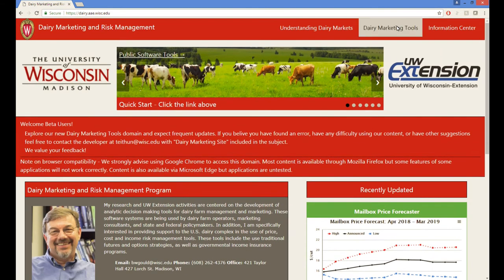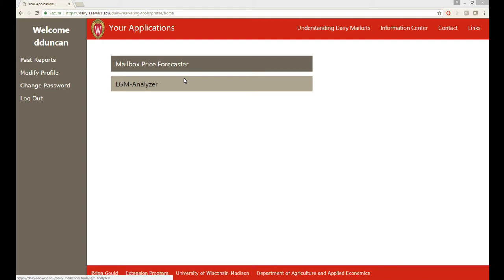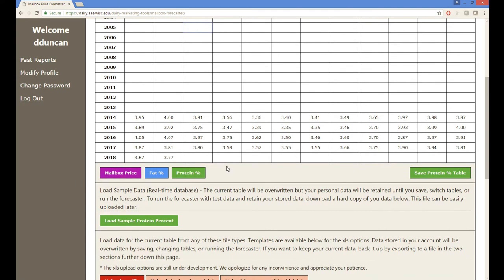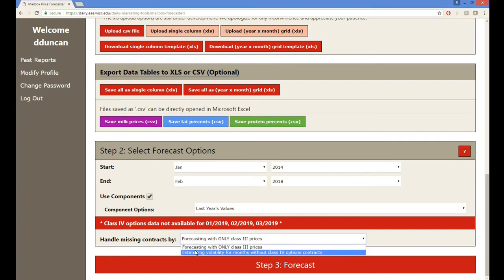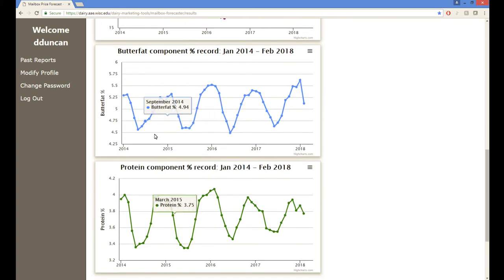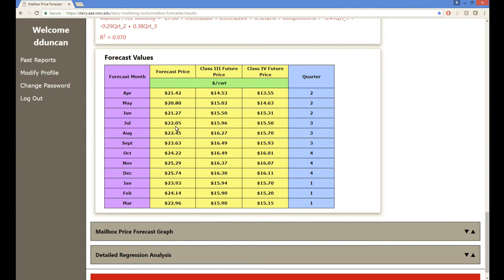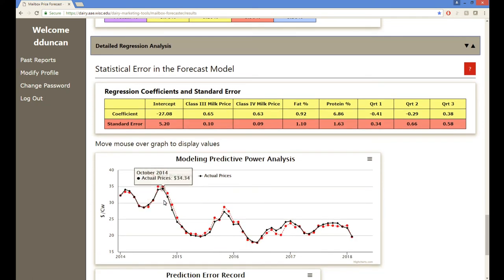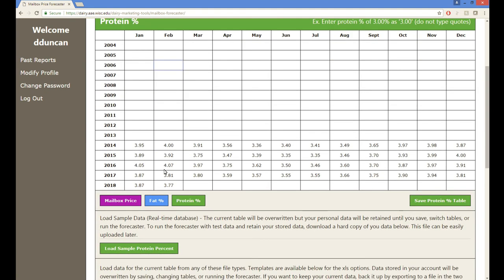NAJ -Mailbox Milk Price Forecaster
National All-Jersey Inc. funded forecasting tool, developed by Brian Gould at the University of Wisconsin, uses a farm's historical mailbox prices to forecast future mailbox prices for the next 12 months. This webinar will walk through the necessary steps to use the forecasting tool.